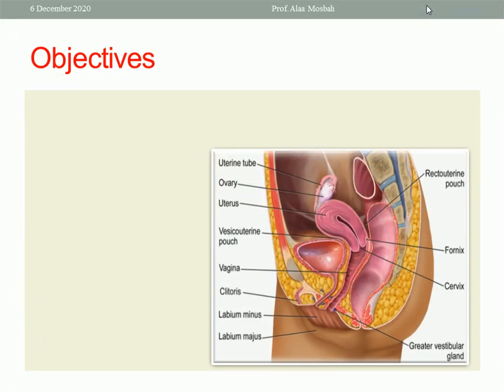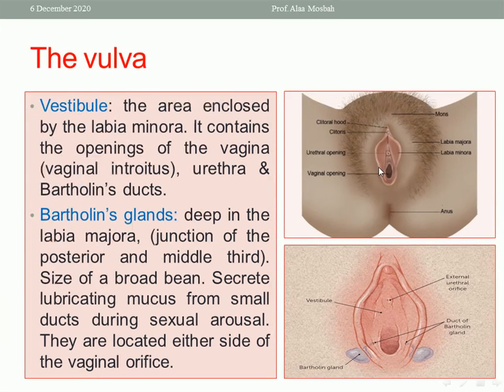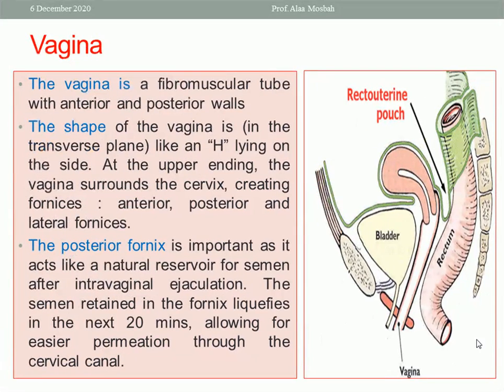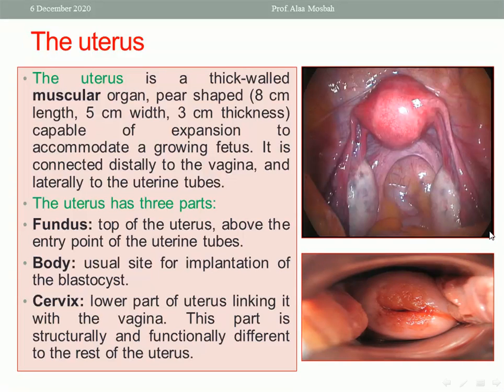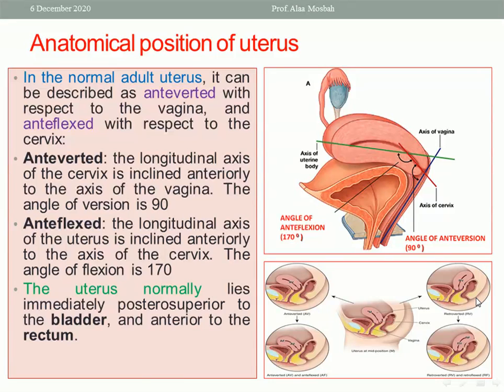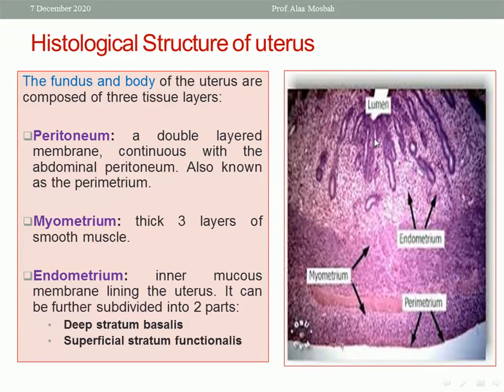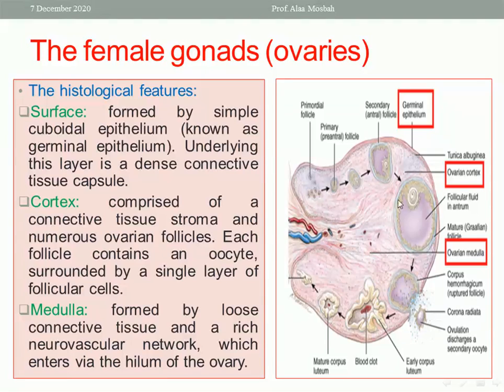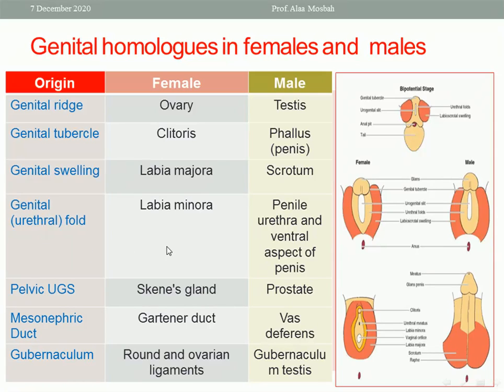Anatomy of the female reproductive system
Anatomy of female reproductive system